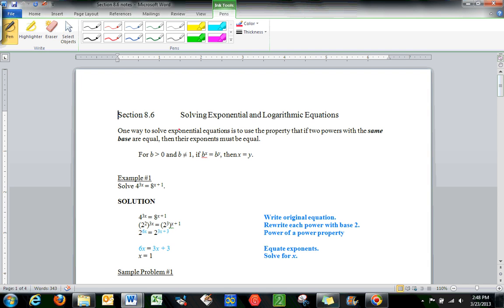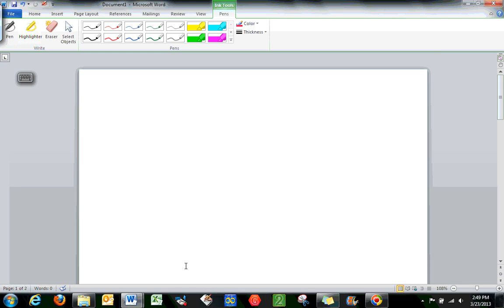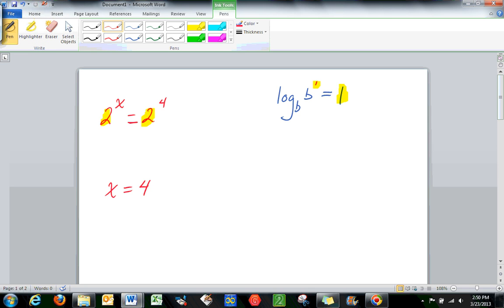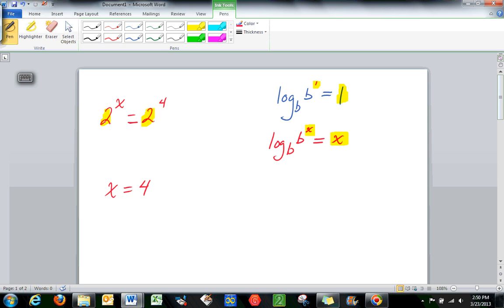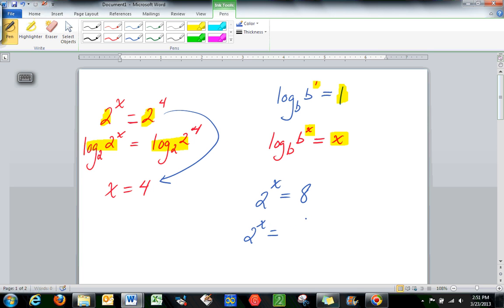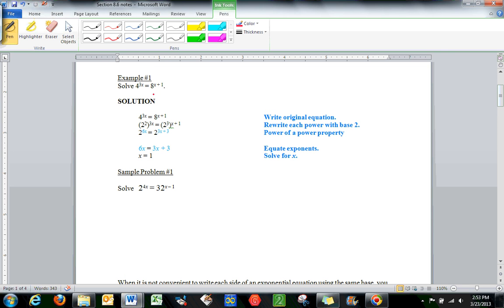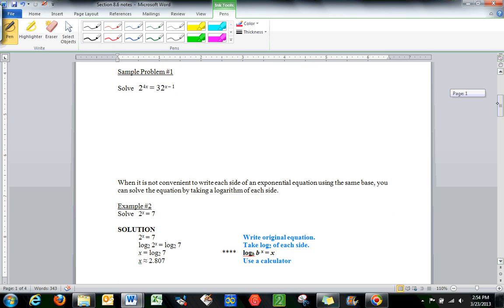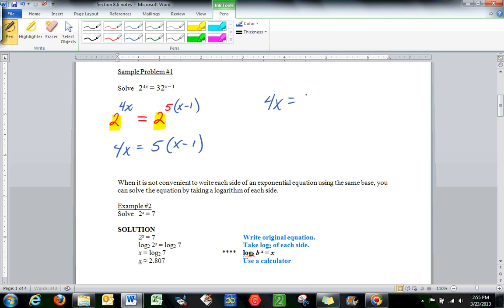Solving Exponential Equations - same base